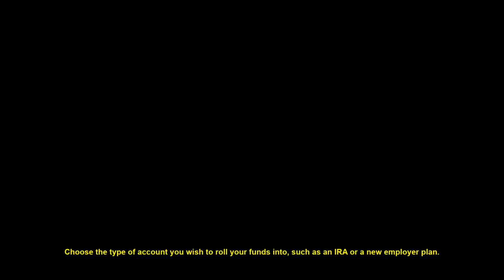How to configure Vanguard rollovers for former employer plans - Detailed Guide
Unlock the secrets to managing your retirement funds with our detailed guide on how to configure Vanguard rollovers for former employer plans! In this video, we'll walk you through the entire rollover process step-by-step, ensuring you understand each stage from initiating the transfer to managing your new Vanguard account effectively. Whether you're transitioning from a 401(k) or another employer-sponsored plan, this guide is perfect for making informed financial decisions. Don't miss out on maximizing your retirement savings!